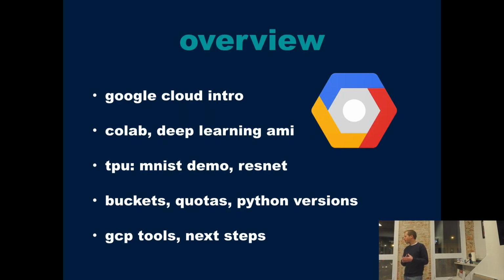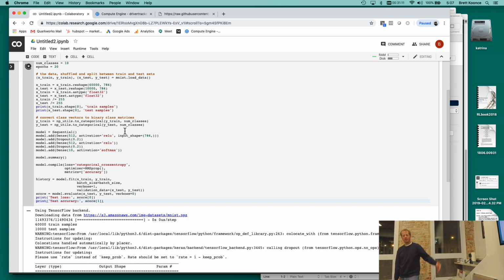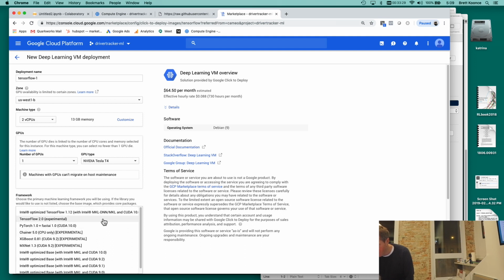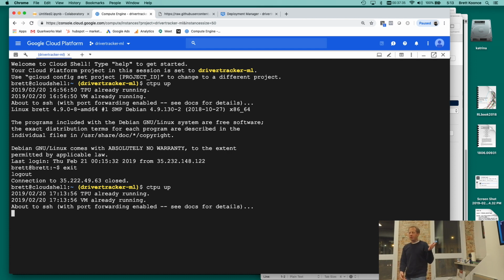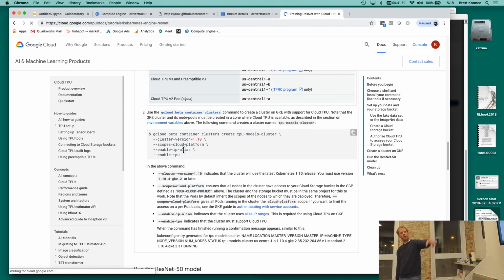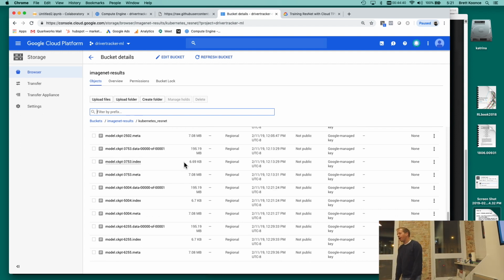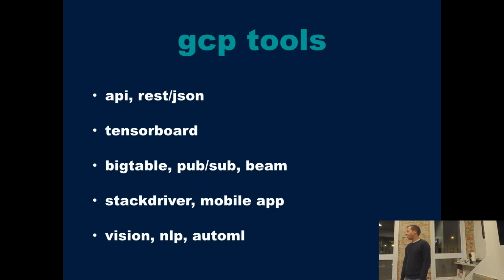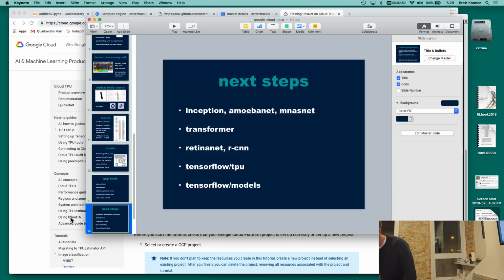introduction to google cloud and machine learning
We'll do an overview of how to get started with the Google Cloud Platform, then look at some machine learning/neural network specific workflows.